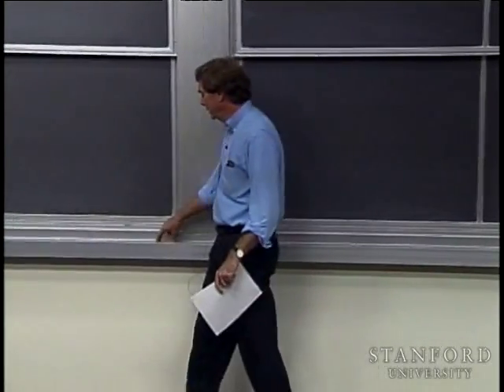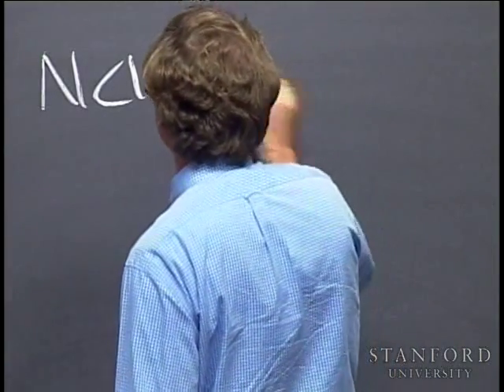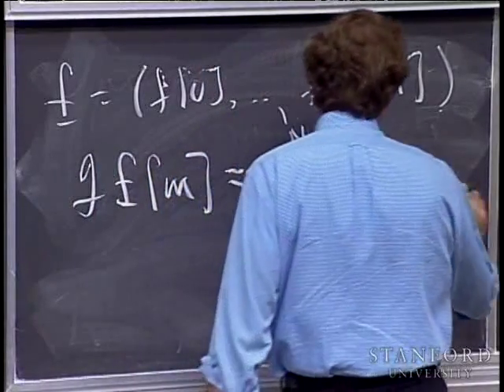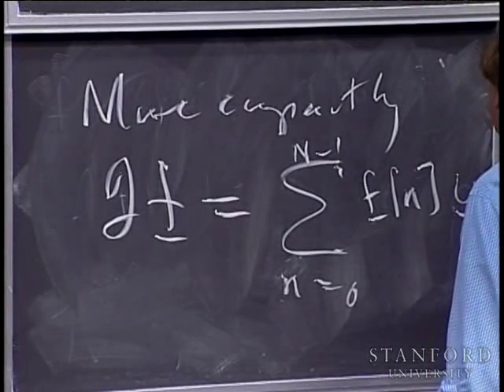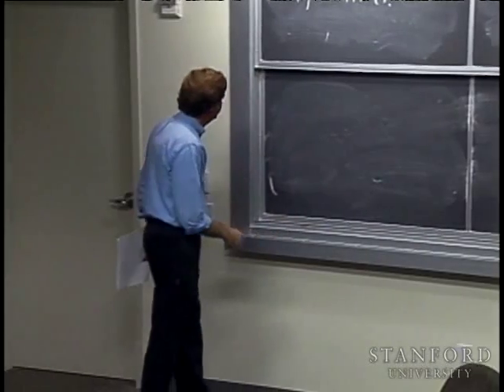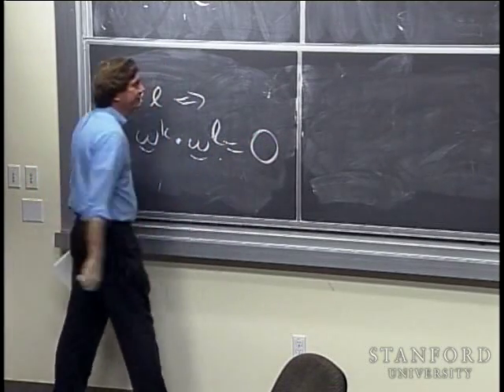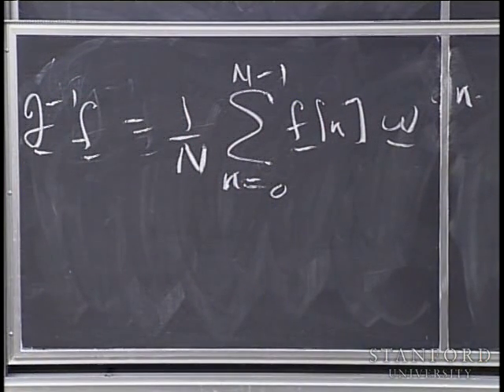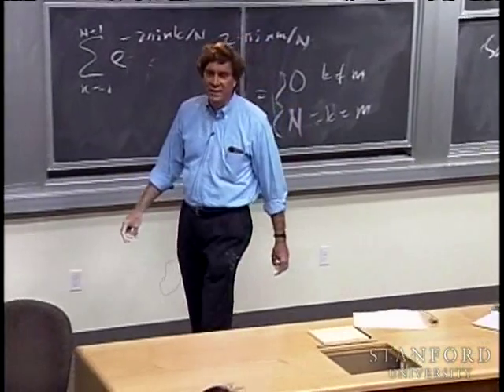Lecture 20 | The Fourier Transforms and its Applications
Lecture by Professor Brad Osgood for the Electrical Engineering course, The Fourier Transforms and its Applications (EE 261).  Professor Osgood continues his lecture on the Discrete Fourier Transform.